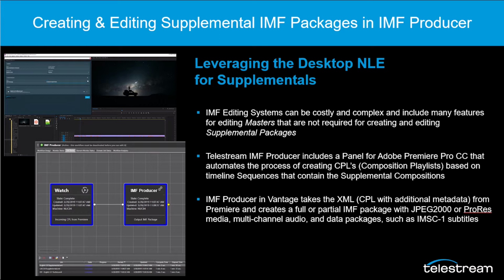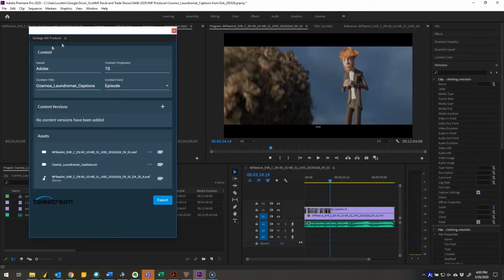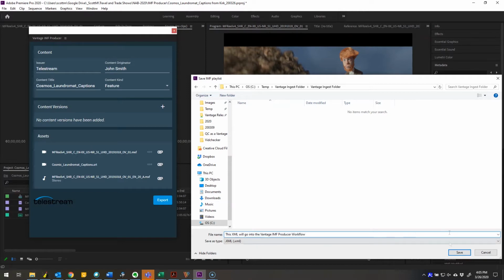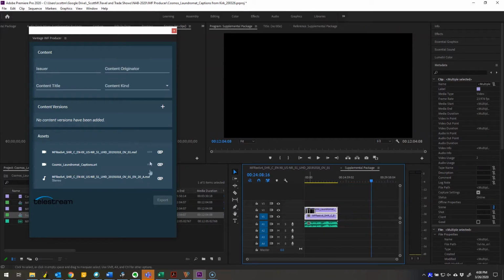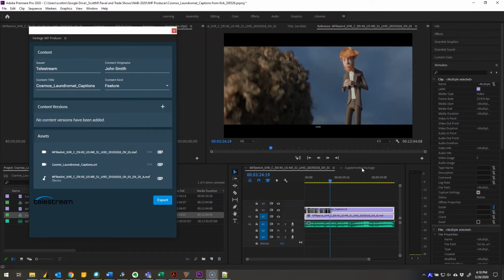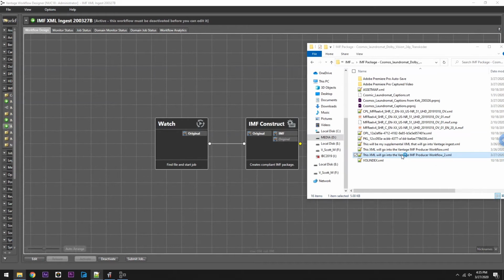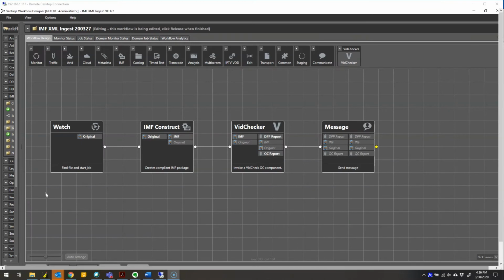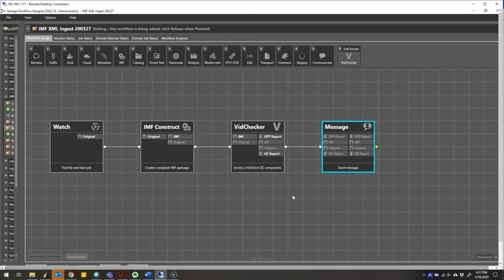Vantage IMF Producer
IMF Producer solves the complex problem of creating IMF packages that conform to specifications.